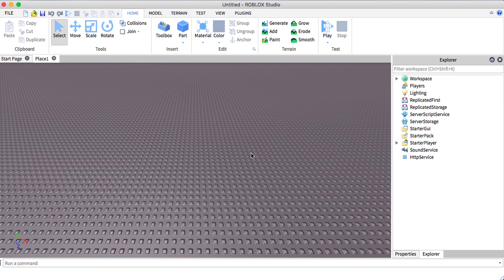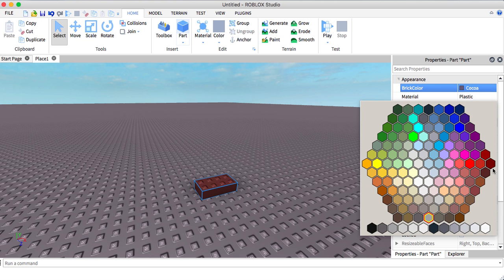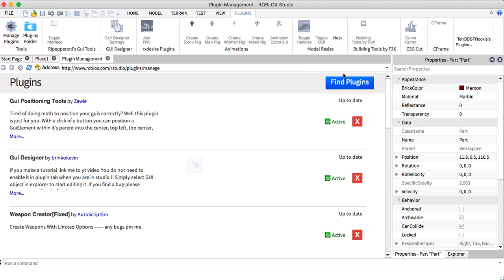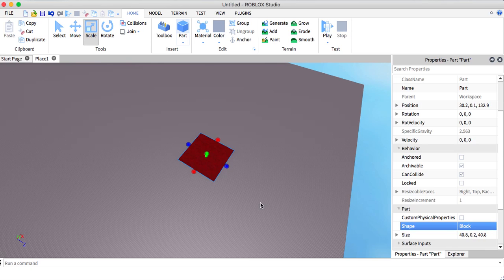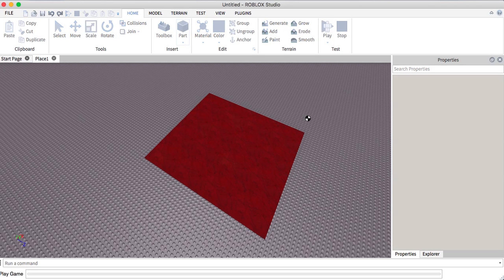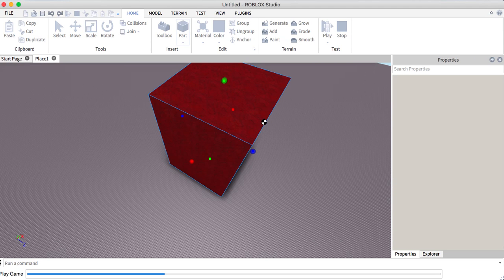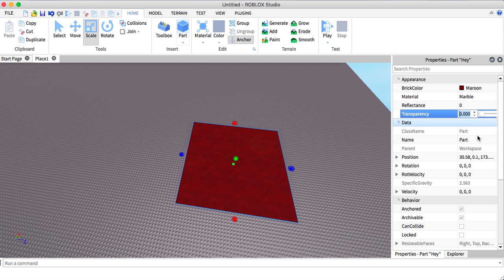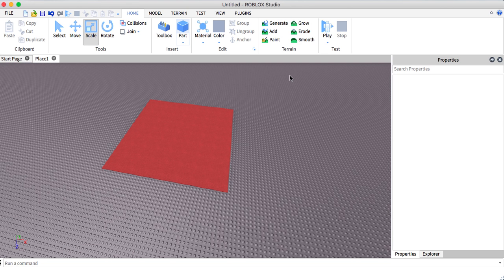Scripting Tutorial Ep:1 -Properties